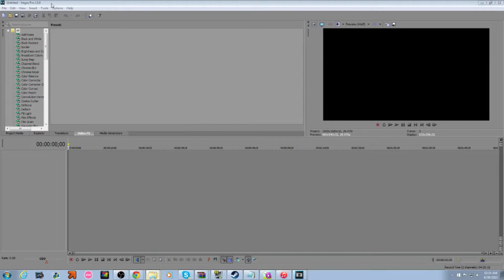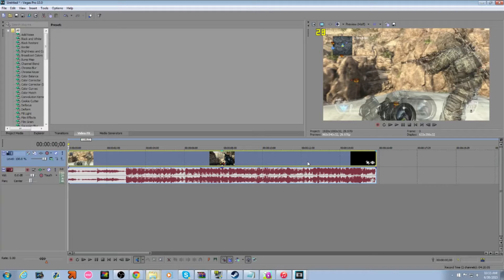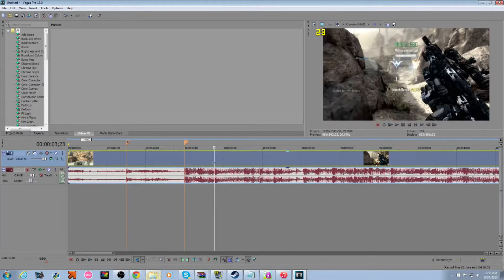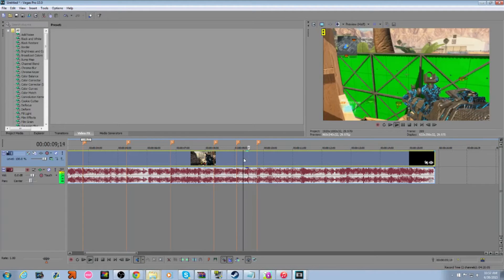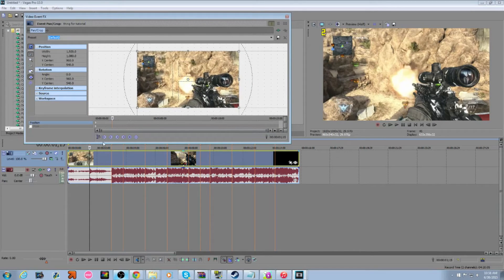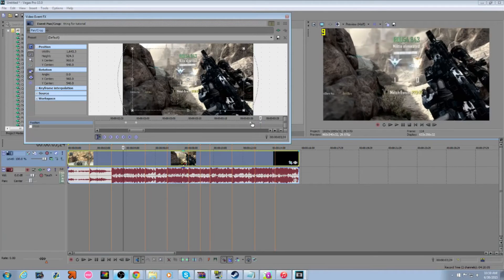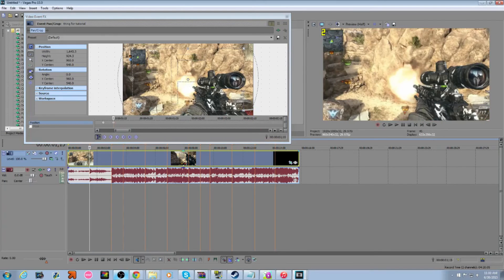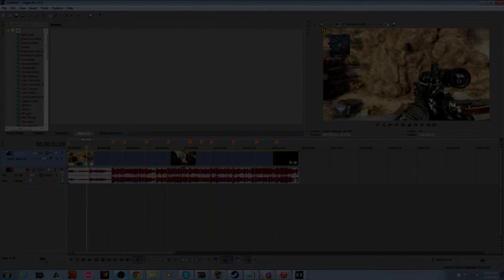PAN/CROP TUTORIAL FOR DUMMIES! (sony vegas)